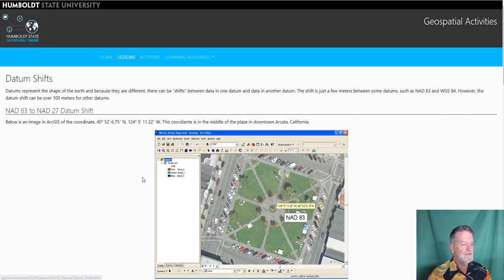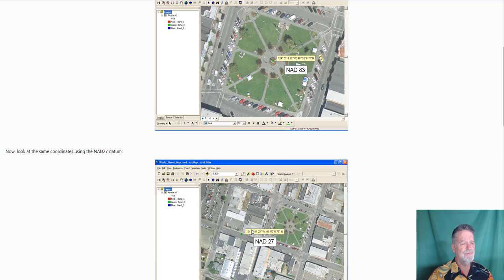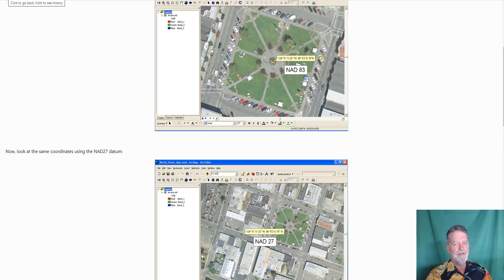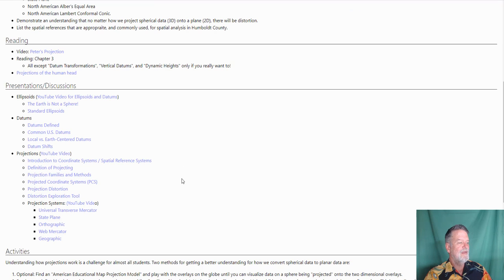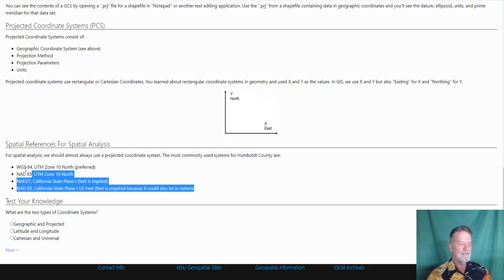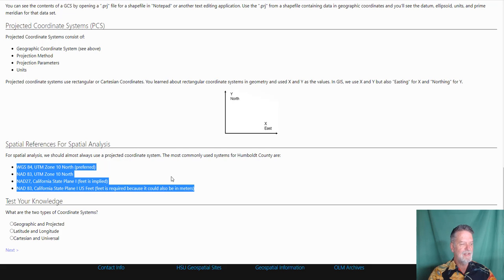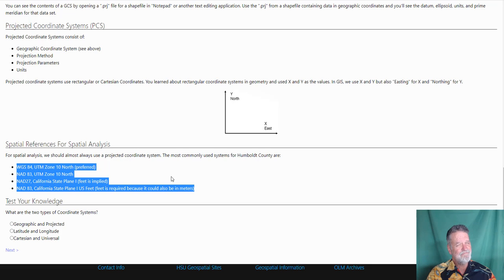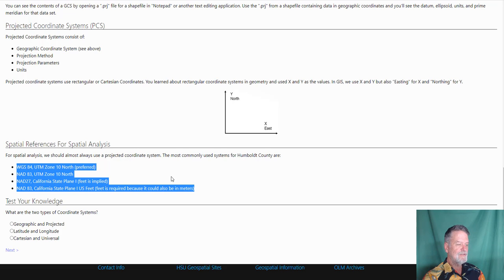GSP 510: Projection Summary